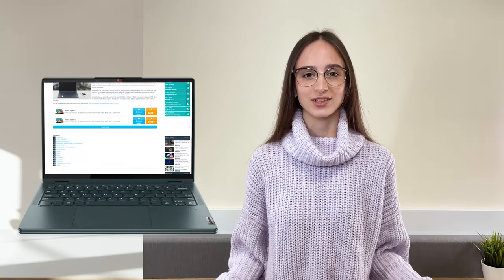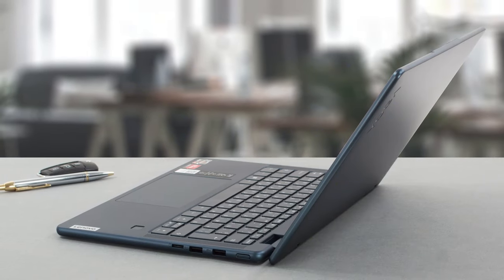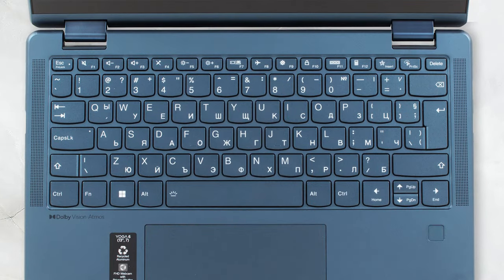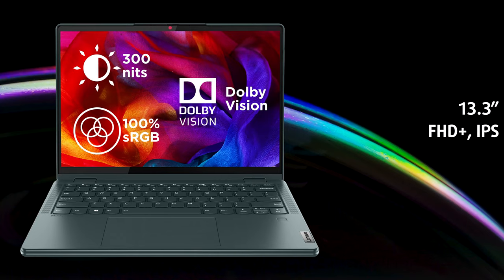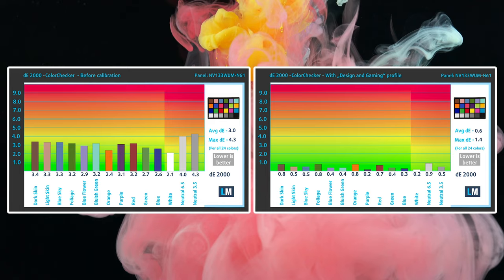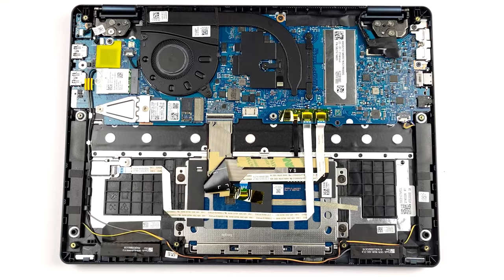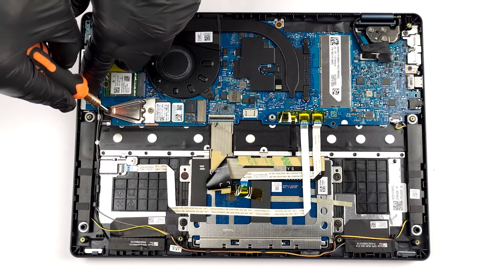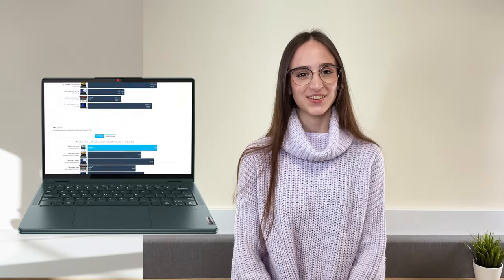🔬 [REVIEW] Lenovo Yoga 6 (13", 2022) - Leading Lenovo's sustainabilty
➡️  CONTENTS:
0:00 Introduction
0:17 Design and construction
1:10 Keyboard and Touchpad
1:47 Ports
2:05 Display quality
2:53 Battery life
3:06 Performance
3:26 Temps and Stability
3:54 Disassembly and upgrade options
4:22 Verdict
🔬 [REVIEW] Lenovo Yoga 6 (13", 2022)
This video is a quick recap of our detailed review of the Yoga 6 on our website. So just click this little linky link and you'll see its current price, comparisons, and much more!

But if you don't have time for it, stay with us here!

[Intro]

The Yoga 6 is a thin and light 13-inch machine for those who are always on the go and need a fast notebook suitable for content creation.

It comes in a dark teal color with an aluminum lid and a plastic base. All of the metal that’s present on the laptop is recycled, while the packaging and power adapter is made from plastic from water bottles.

Despite that, the Yoga 6 looks really good. Durability is another thing entirely, as the lid uses its metal construction and glass cover to great effect, remaining flex-free. The plastic base is a different story, as the material is quite soft. Lenovo could have included some metal bracing on the inside to remedy the issue, which should be fixed with further generations. In terms of dimensions, the laptop weighs 1.37 kg and has a profile of 17.45 mm, which is good.

[Input devices]

As this is a convertible, the hinges are stiffer, which leads to some difficulty when opening the lid with one hand. However, it does lift the backside of the base, which leads to a better typing experience from the keyboard, which comes with pretty long key travel and clicky feedback. It also has a backlight, so you’re covered even during the night. The touchpad is made from glass and is fast, responsive, and smooth. You can also click the entire surface, which makes us really happy. Other features you will also see on the base are the two speaker cutouts and the fingerprint reader.

[Ports]

Going to the sides, we see a well-populated I/O, with two USB Type-C 5-gigabit ports, an HDMI 2.0 port, and an audio jack on the left. On the other side, we have two full-sized USB 5-gigabit ports and a MicroSD card reader.

[Display quality]

On the front, we see a Full HD+ IPS display with a 13.3-inch diagonal. It doesn’t get as bright as we want it to, reaching only 262 nits, but it still covers 100% of the sRGB color gamut. It also manages to get really accurate colors, thanks to our Design and Gaming profile, which results in a delta E value of 0.6. This is impressive, given the fact that the human eye can’t really distinguish the difference between 1.0 and below.

We’ll have all of our profiles linked below.

[Battery]

The Full HD display also goes easy on your battery, as the 59Wh unit here lasts for 11 hours and 40 minutes of Web browsing, or 10 hours and 30 minutes of video playback.

[Performance]

These results were accomplished with the Ryzen 7 5700U, which is a Zen 2-based 8-core 16-thread CPU. The chip offers great 3D Rendering performance when compared to most Alder Lake-U series processors. It is slower in Photoshop, but we think you’ll be happy with it.

[Cooling]

Since the CPU is relatively easy to keep cool, you get only one heat pipe and one fan. The Ryzen 7 boosts to 29W in the first 10 seconds, lowering down to 25W in the next 20 seconds. In the long run, it maintains a stable 15W TDP and a temperature of just 73°C.

In terms of comfort, the laptop is both cool and quiet, with a base temperature of just 37°C.

As this is a pretty small device, there’s little space inside for RAM slots, which is why all of the 16GB of LPDDR4x memory is soldered. There’s one M.2 SSD slot for Gen 4 SSDs, but since Zen 2 doesn’t support it, the drive will be downgraded to Gen 3 speeds.

You can check out our teardown video, which shows how to get inside the Lenovo Yoga 6 (13”, 2022).

[Verdict]

The Yoga 6 is so far Lenovo’s best effort in becoming greener, and with a small change to the design and the base, it can be a fantastic portable machine for Designers and Creative professionals, who like a smaller form factor and want a portable machine. In the future, we would like to see the latest processors, which bring new and better technologies.

While we wait for the next model, you can find more information about the Lenovo Yoga 6 in our written review, which we’ll have linked down below.